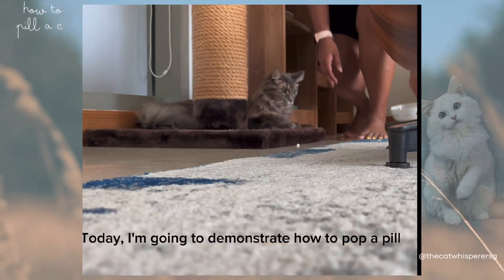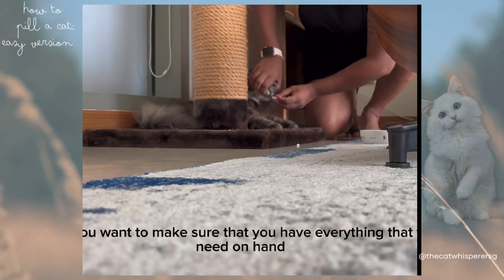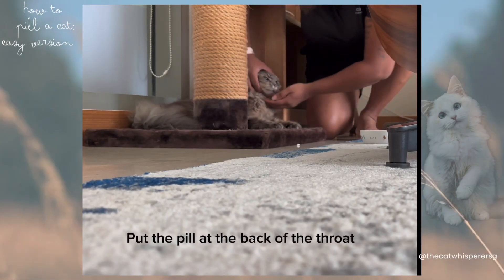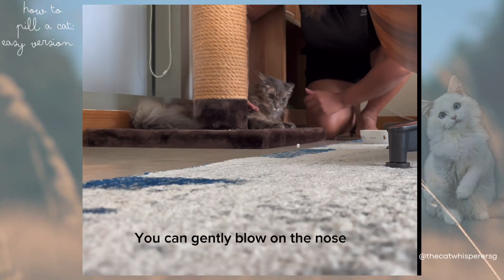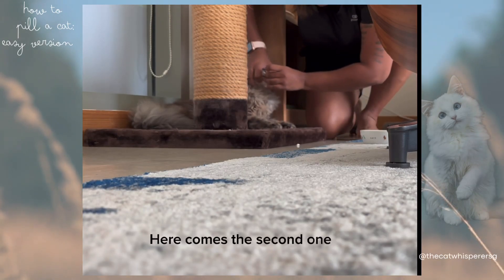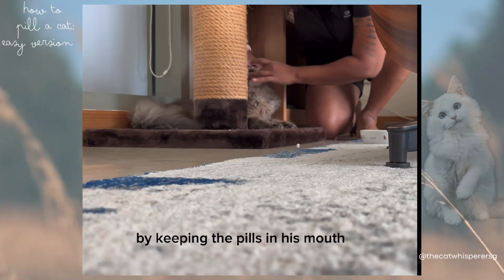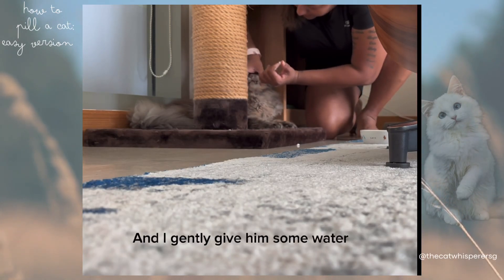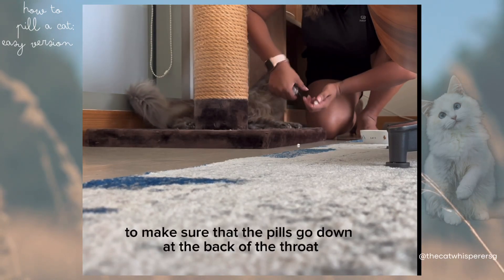Demo: how to pill a cat (no pill popper)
Demonstration on how to pop a pill without a pill popper for a relatively easy and cooperative cat.
Meowdel: Maui, 16 years old M